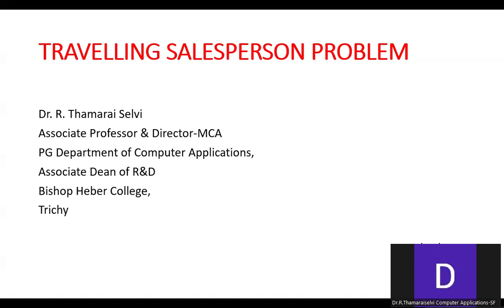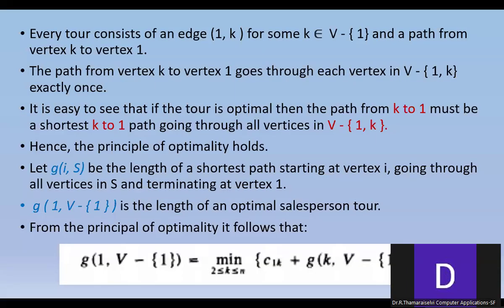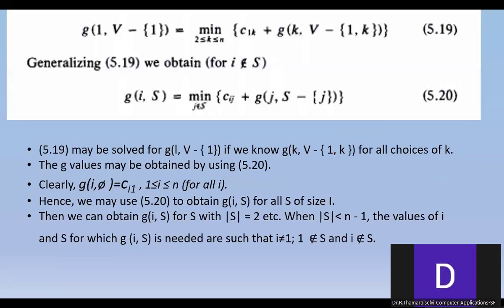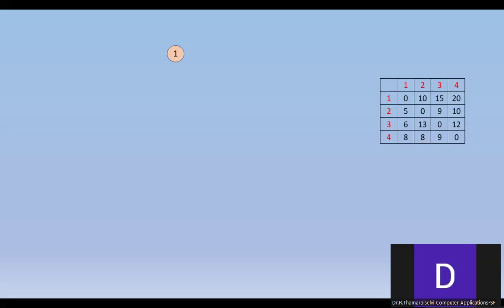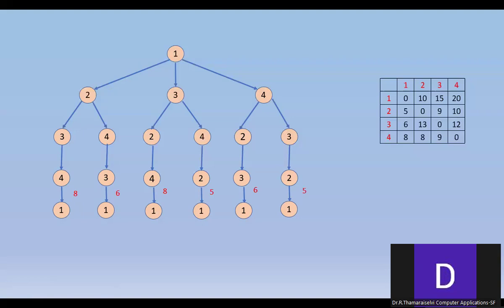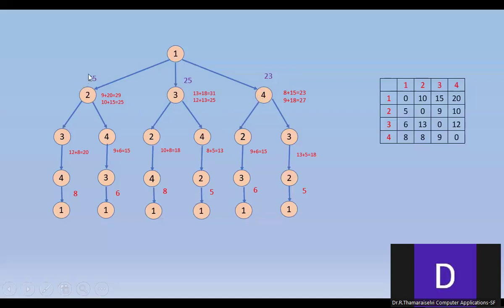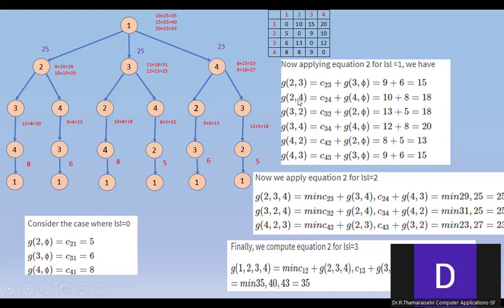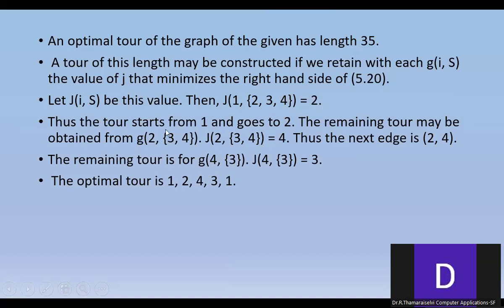Travelling Salesman Problem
Travelling salesman problem explanation